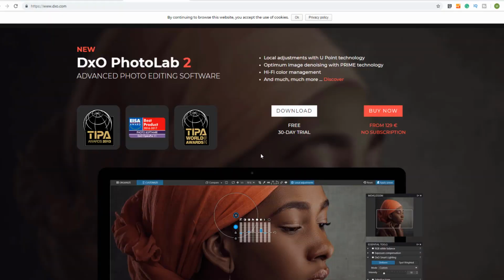How To Download The Nik Collection For Free From DXO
How To Download The Nik Collection For Free From DXO. In this video, I will show you how to download the Nik Collection for Free directly from DXO. DXO is the company that took over the Nik collection once Google Stop Supporting the program.